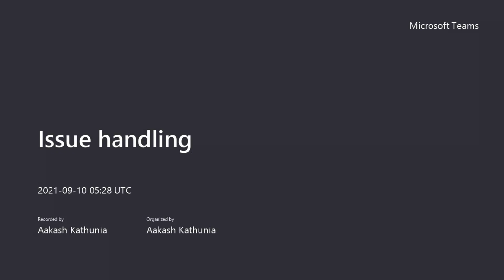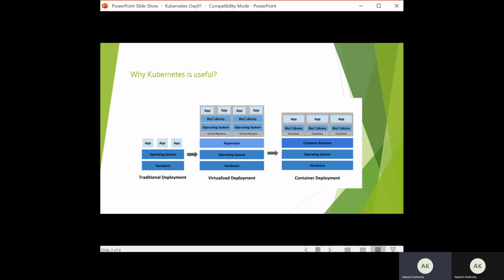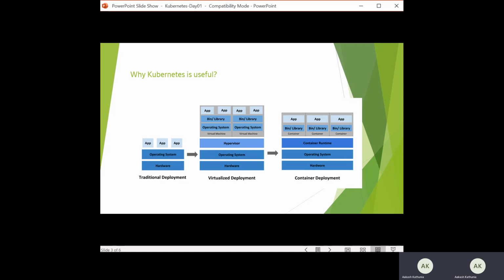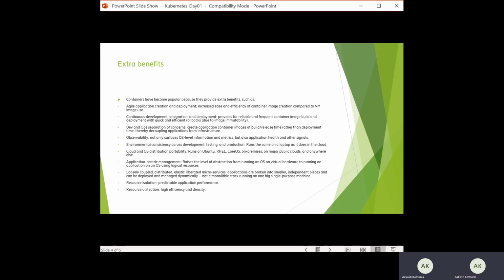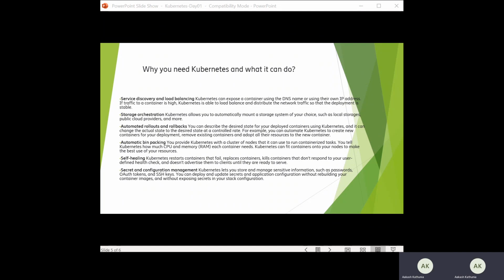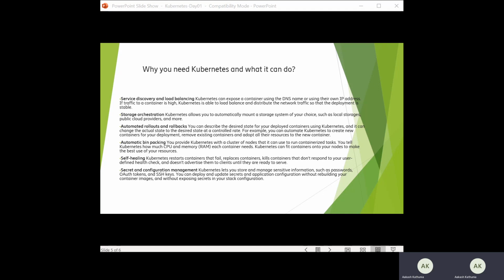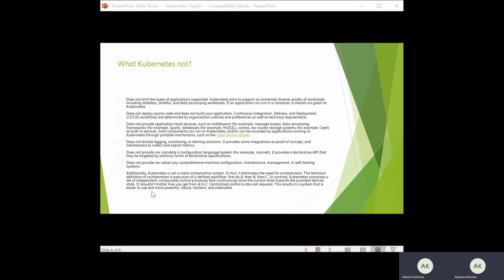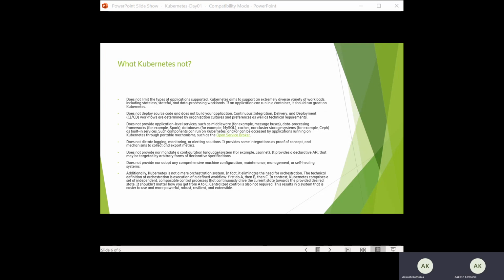Kubernetes intro Day 01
Hello Friends,I am starting a kubernetes series to understand from basic to advanced where on daily basis will understand the core concepts of kubernetes.

Hope you would like this intoductory vedio and based on it we'll discuss kubernetes topics on daily basis.

You can also join me on below telegram group for any queries.